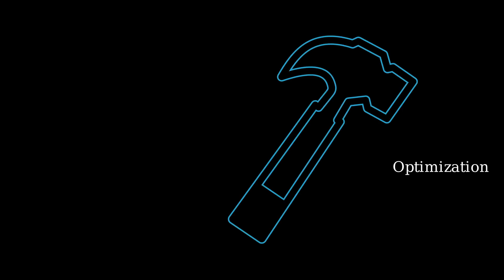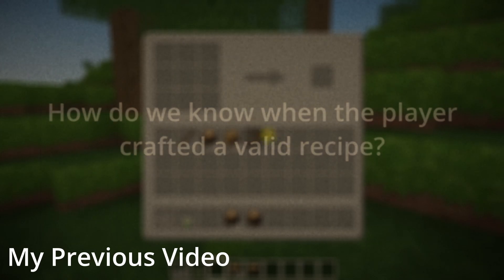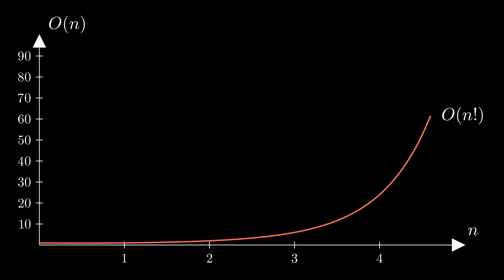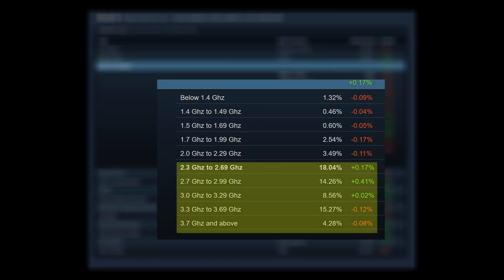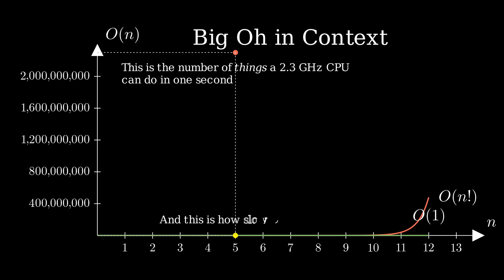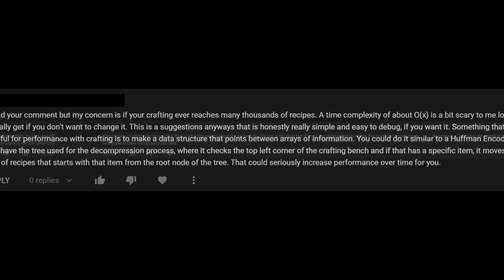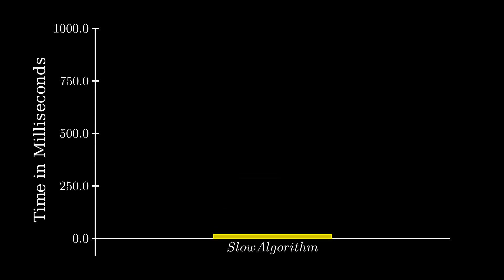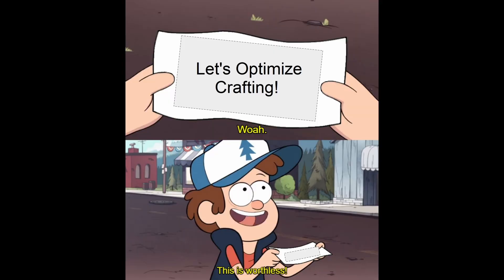BigO = Performance! And other lies programmers tell themselves!!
Have you ever analyzed your algorithm and found out that it runs in O(n^2) and thought to yourself, "man I'm a crappy programmer...". Well, you are! But not for the reasons you think! If you think Big Oh = performance, boy have I got news for you. In this video I try to dispel this fallacy that programmers have assumed, that Big Oh complexity equates to performance.

Yea, there's probably issues with the way I timed this and stuff. I don't really care. It's simply to illustrate a point, which is this is all utterly worthless and I wasted my time to try to illustrate that Big Oh complexity means absolutely nothing in terms of profiling your code.

Note: I would provide links to these songs,
however YouTube Studio doesn't provide an
easy way to find these links

Accordian: By Andrew Huang
Tis the Season: By Nate Blaze
Web Weaver's Dance: By Asher Fulero

And...